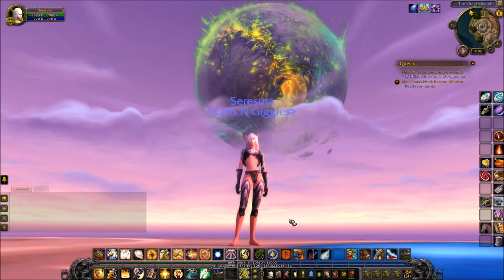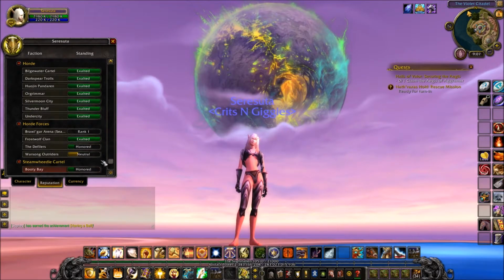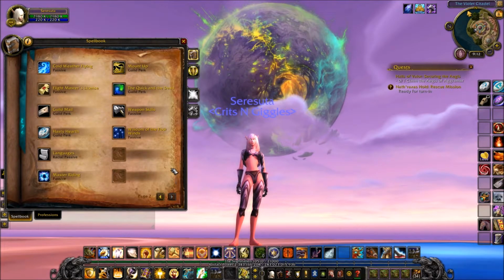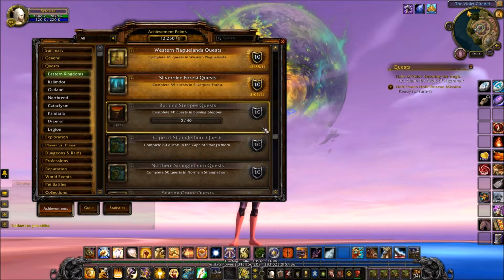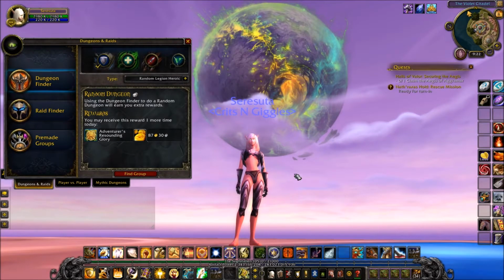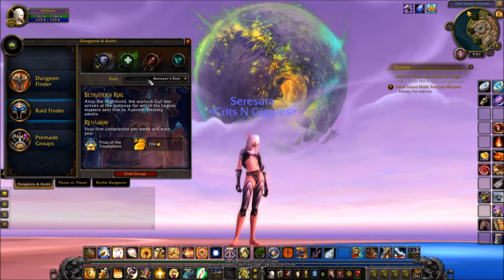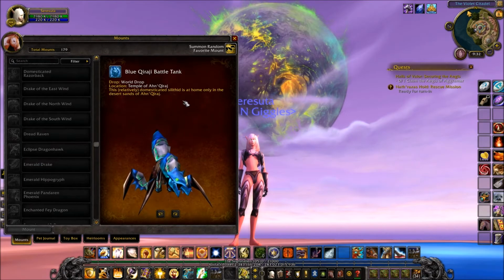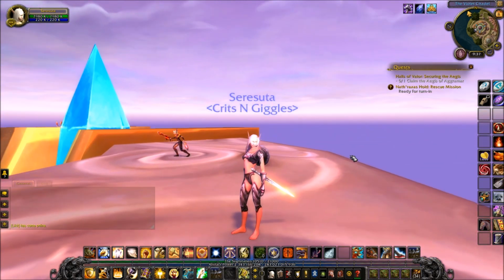How to WoW - Addons and More - Vanilla Interface Part 2